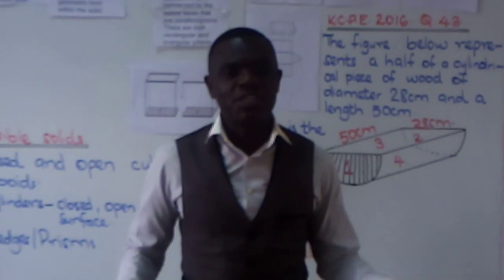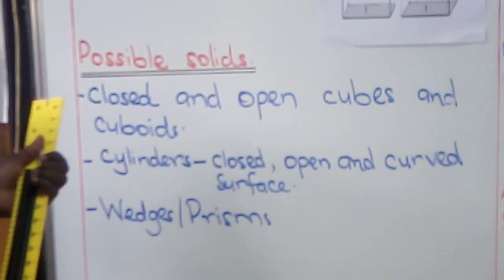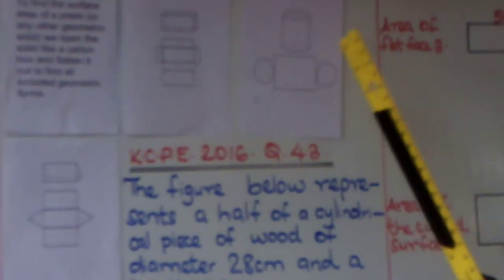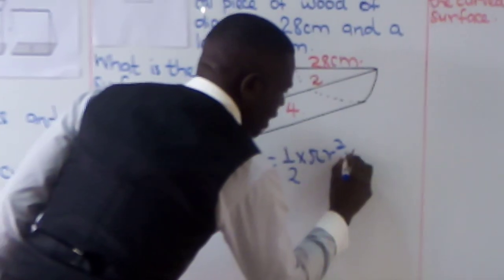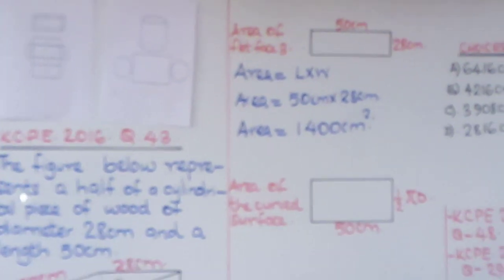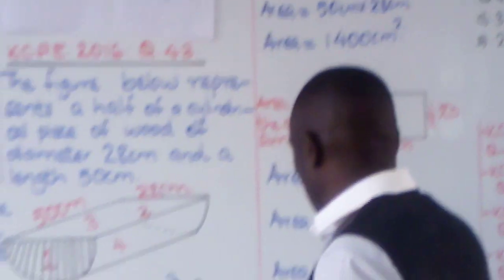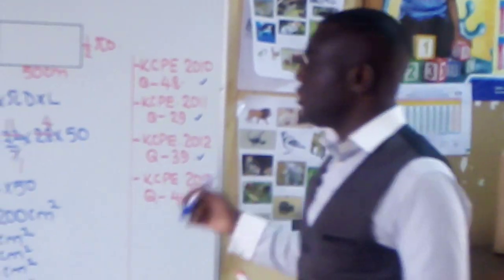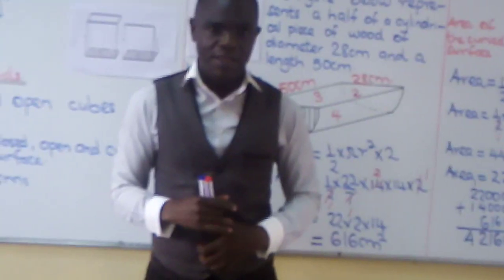KCPE REVISION : MATHEMATICS